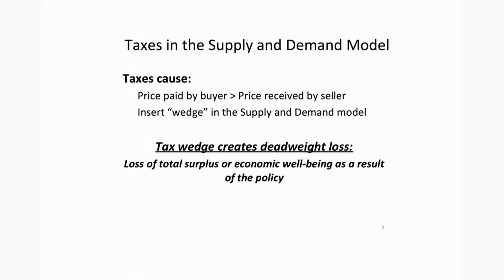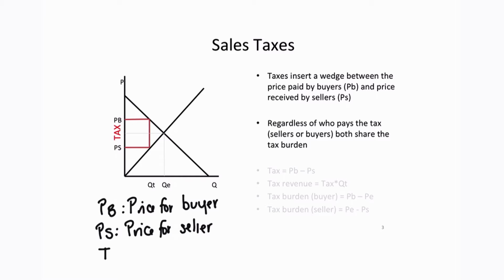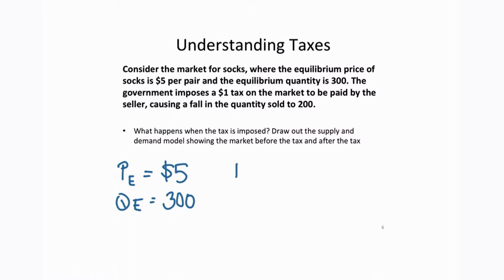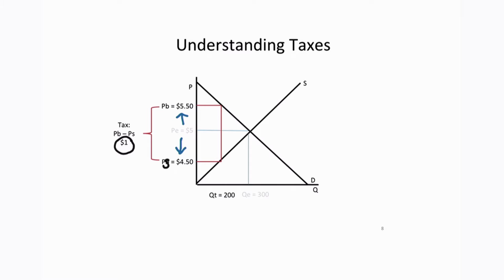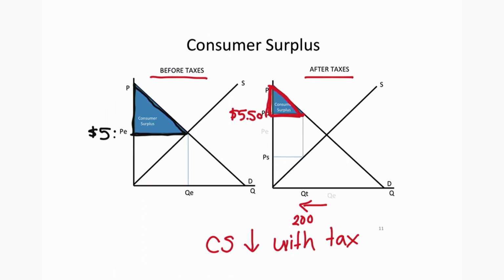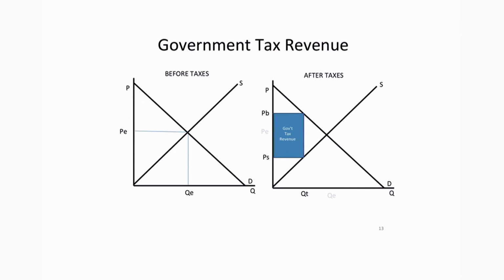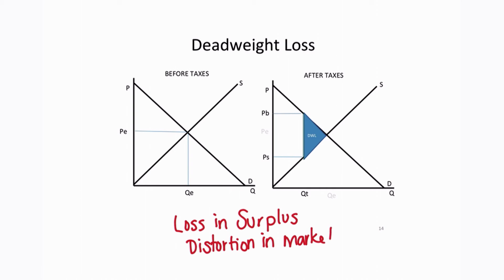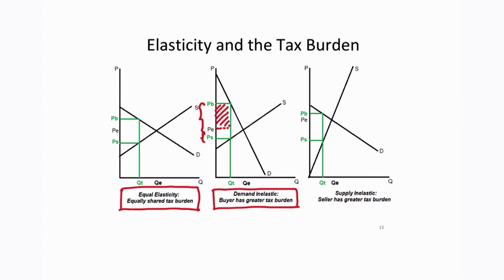Tax Incidence and Deadweight Loss (Module 2.4)